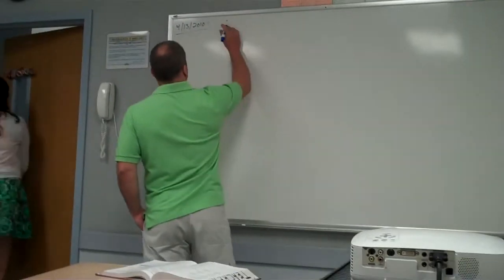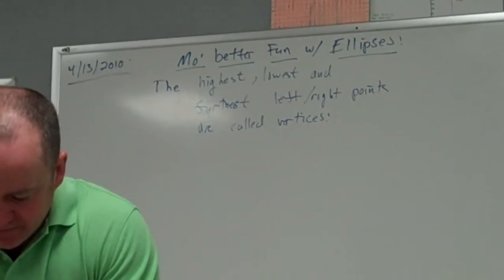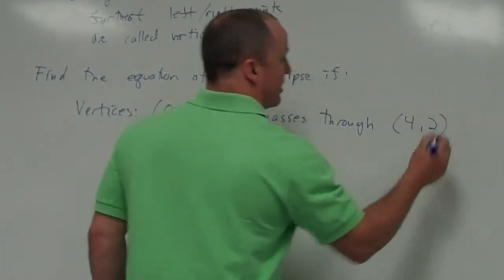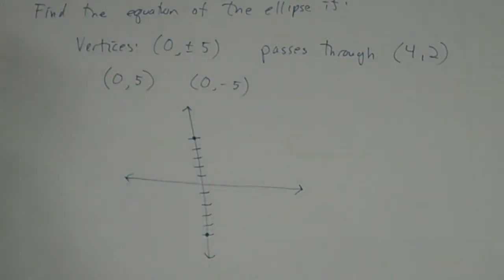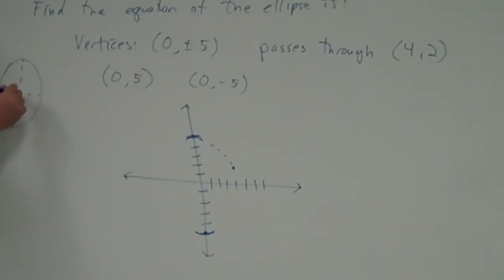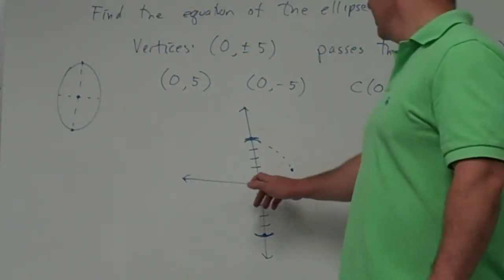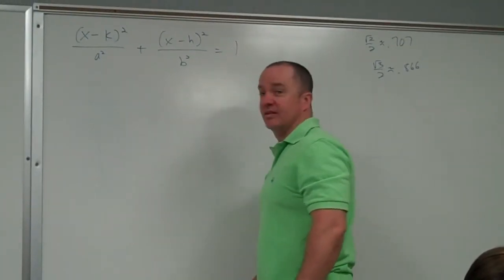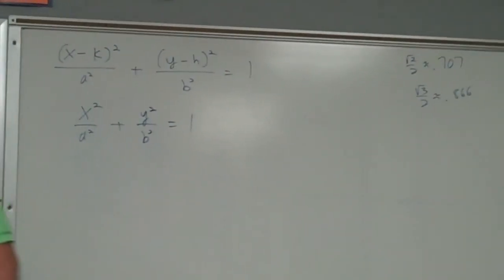2010.04.13 Precalculus Ellipses 1